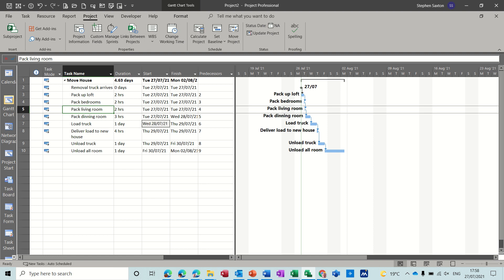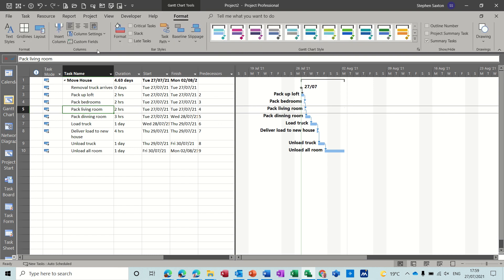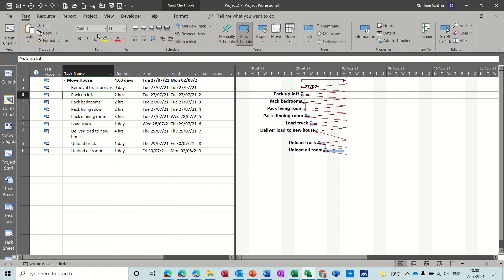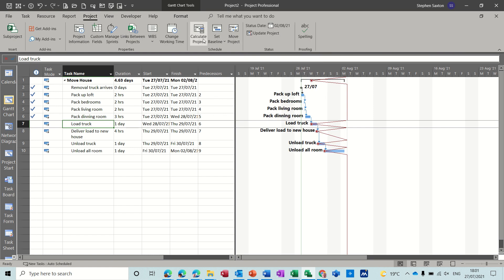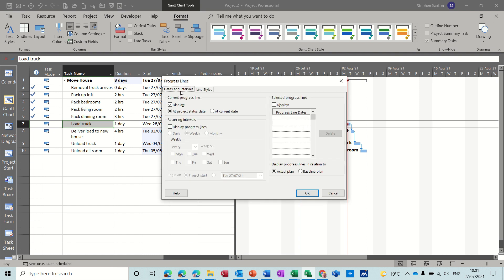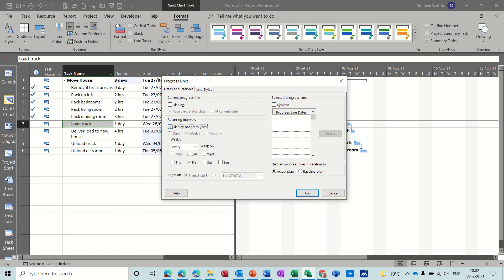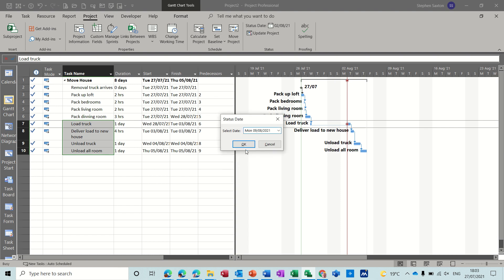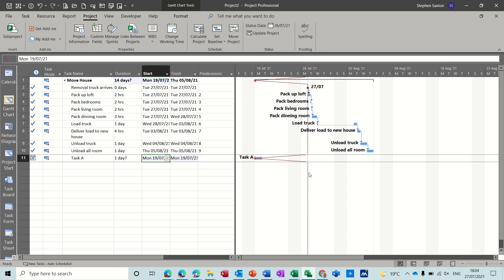The Ultimate Guide to Progress Lines in Microsoft Project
This video explains how to use progress lines in Microsoft Project. Progress lines. The tutor demonstrates how to add a progress line to the Gantt chart. The tutor covers how to set the Status date and then how to use progress lines set to the status date. The tutor also mentioned how to set a progress date on a set day or a typed date. The final part of the tutorial covers how to edit the progress line by changing line thickness and style. Progress lines are used to display tasks that are delayed on a certain date, whether that is today’s date or the status date.  The status date must be set otherwise the current date will be used.  This is a Microsoft Project tutorial covering progress lines and status date. Progress Lines in Microsoft Project